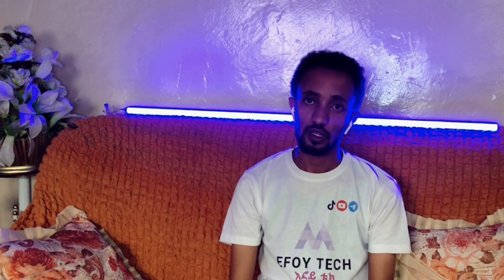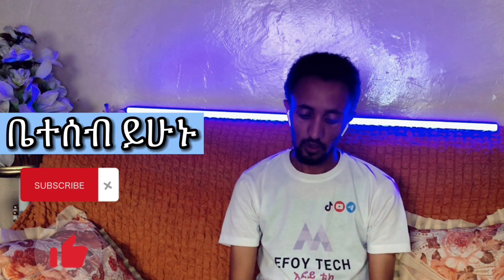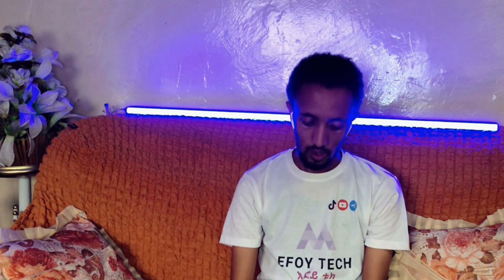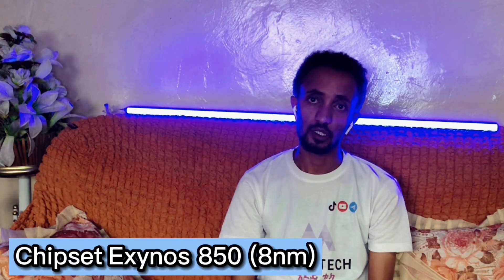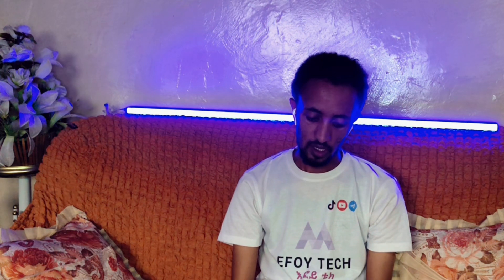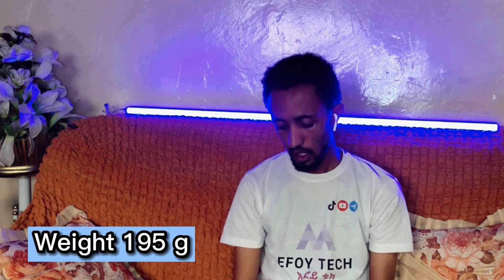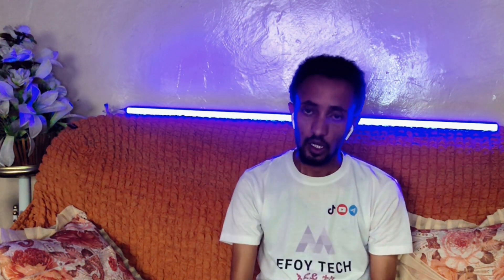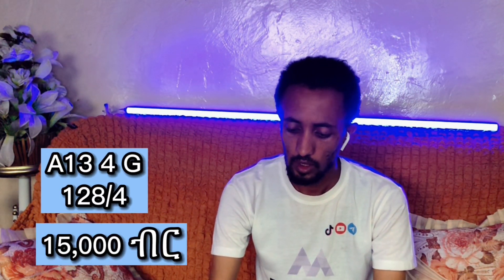አዲሱ የሳምሰንግ ምርት ልግዛዉ ወይስ ቪዲዩን ተመልከቱት unboxing samsung A13 efoy tech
አዲሱ የሳምሰንግ ምርት ልግዛዉ ወይስ ቪዲዩን ተመልከቱት unboxing samsung A13
all the details including price are described in this video
NETWORK Technology
GSM / HSPA / LTE
LAUNCH Announced 2022, March 04
Status Available. Released 2022, March 23
Build Glass front (Gorilla Glass 5), plastic frame, plastic back
DISPLAY Type PLS LCD
PLATFORM OS Android 12, One UI 4.1
Chipset Exynos 850 (8nm)
CPU Octa-core (4x2.0 GHz Cortex-A55 & 4x2.0 GHz Cortex-A55)
GPU Mali-G52
Internal 32GB 3GB RAM, 64GB 4GB RAM, 128GB 4GB RAM, 128GB 6GB RAM
  eMMC 5.1
MAIN CAMERA Quad 50 MP, f/1.8, (wide), PDAF
5 MP, f/2.2, 123˚ (ultrawide), 1/5", 1.12µm
2 MP, f/2.4, (macro)
2 MP, f/2.4, (depth)
Features LED flash, panorama, HDR
Video 1080p@30fps
SELFIE CAMERA Single 8 MP, f/2.2, (wide)
Video 1080p@30fps
SOUND Loudspeaker Yes
3.5mm jack Yes
GPS Yes, with A-GPS, GLONASS, GALILEO, BDS
NFC Yes (market/region dependent)
Radio No
USB USB Type-C 2.0, USB On-The-Go
FEATURES Sensors Fingerprint (side-mounted), accelerometer, compass
  Virtual proximity sensing
MISC Colors Black, White, Peach, Blue
Models SM-A135F, SM-A135F/DS
SAR 0.49 W/kg (head)
SAR EU 0.37 W/kg (head)     1.39 W/kg (body)
Price $ 168.00 / € 179.00 / £ 139.95 / ₹ 14,999
TESTS Performance AnTuTu: 122822 (v8), 136286 (v9)
GeekBench: 588 (v5.1)
GFXBench: 5.2fps (ES 3.1 onscreen)
Display Contrast ratio: 1324:1 (nominal)
Camera Photo / Video
Loudspeaker -29.7 LUFS (Average)
Battery life
Endurance rating 114h
source: